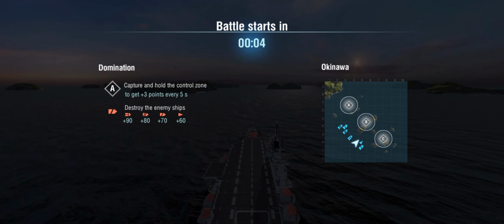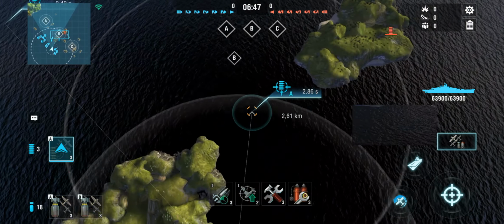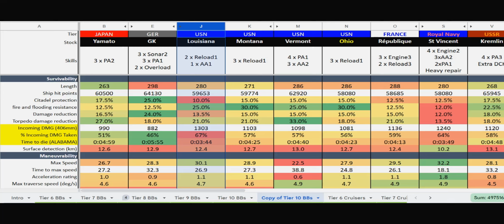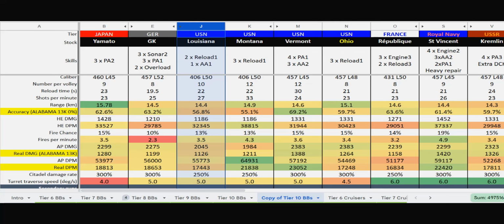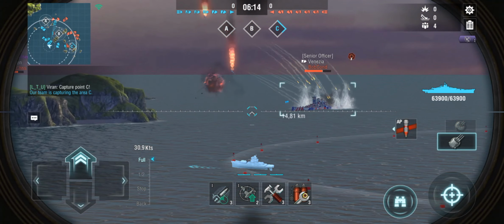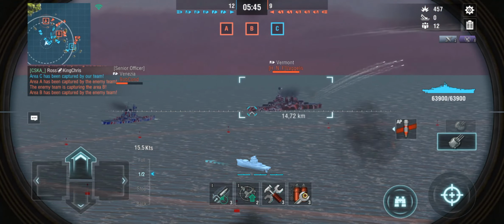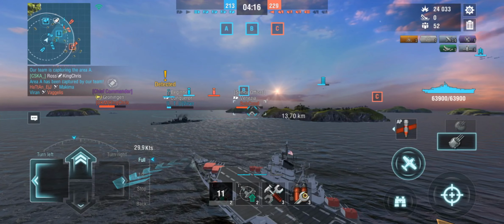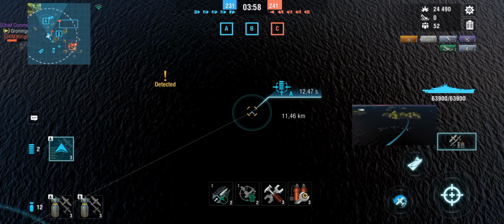Louisiana - Positioning guide in World of Warships Wows Blitz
Louisiana, my best T10... where positioning becomes absolutely critical! Because the damage potential of Louisiana is there, but the reds are waiting for you to make a mistake!

Check out the other vids in the series!
Nebraska - Team dynamics
Delaware - Managing planes
Delaware - world record
Louisiana - Positioning
Louisiana - damage record gameplay
Kearsarge - monster DPM

DeathFromAbove